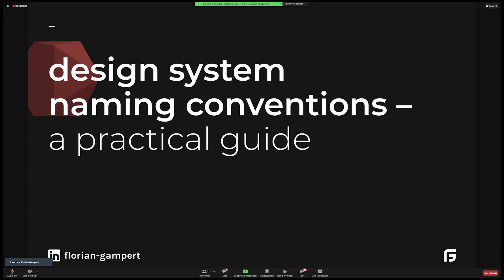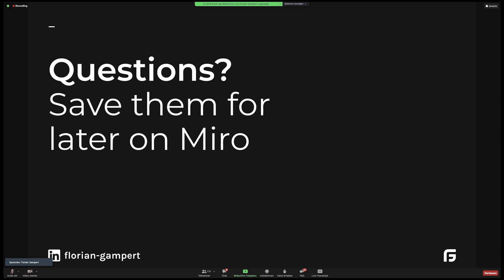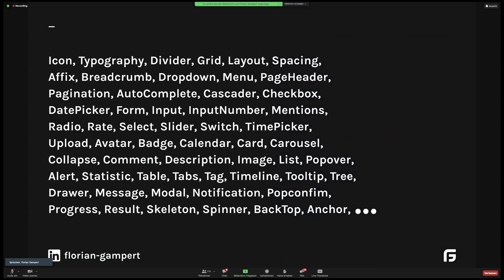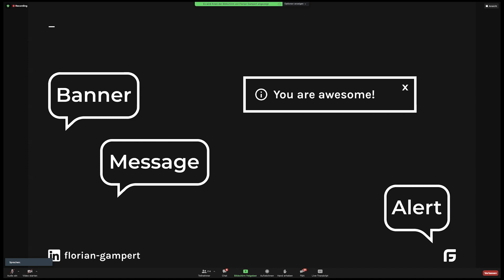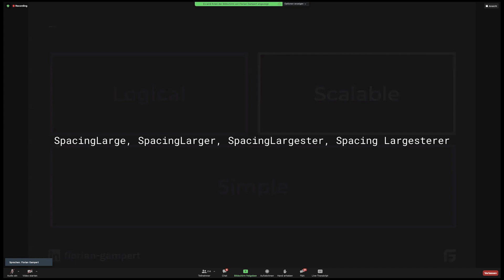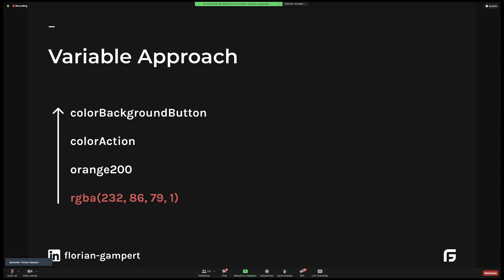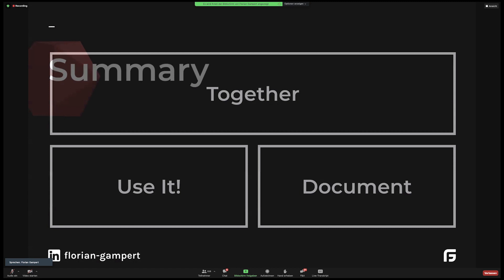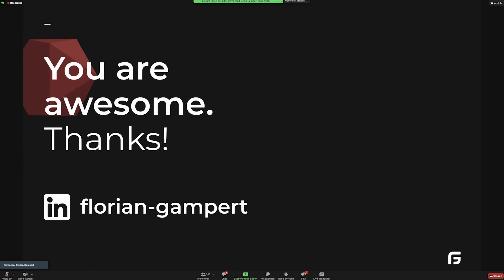Design System Naming Conventions - A Practical Guide - Florian Gampert at Into Design Systems